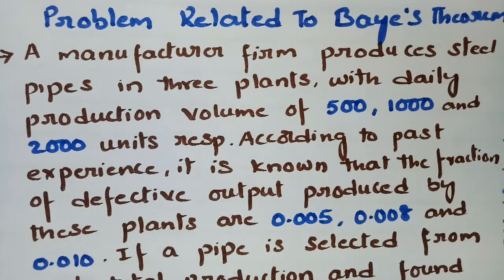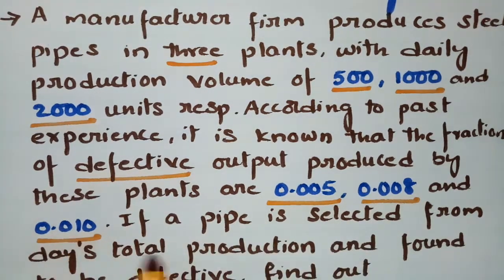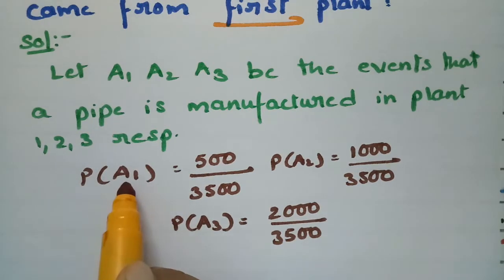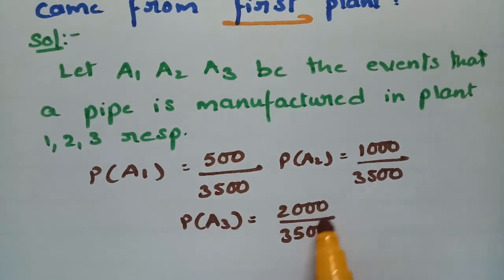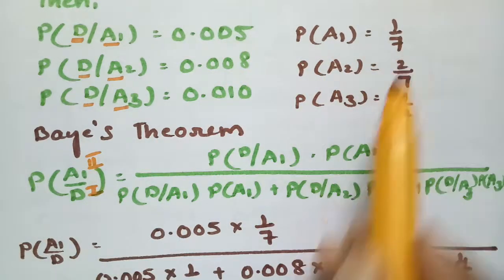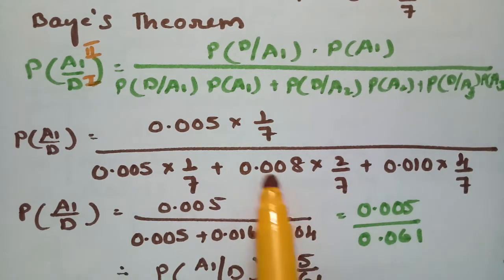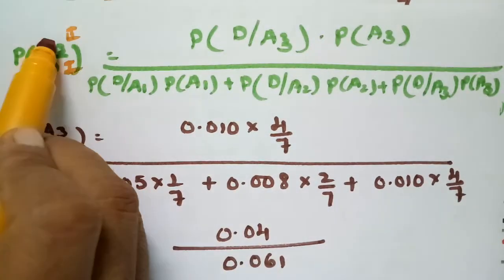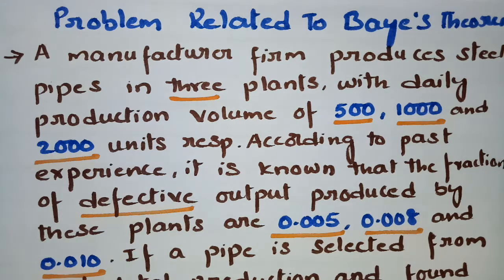Problem related to Baye's Theorem -Review of probability-Most Imp!